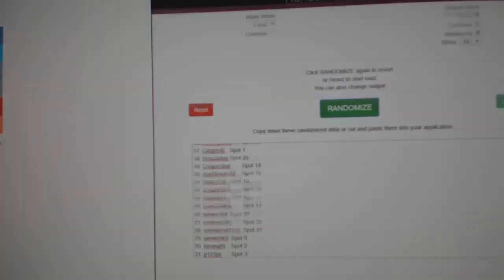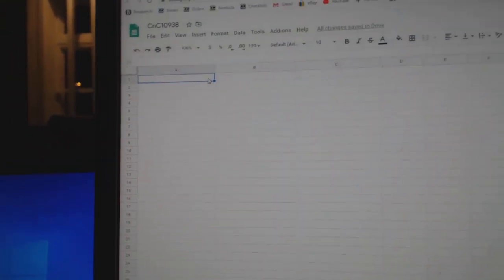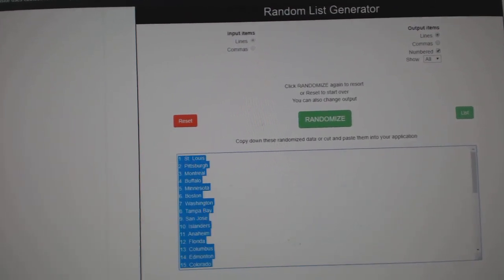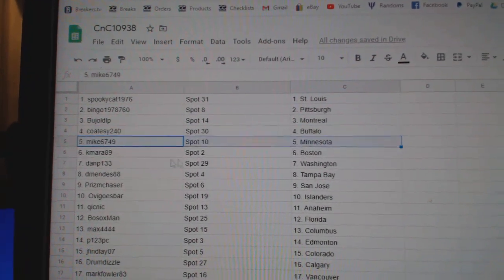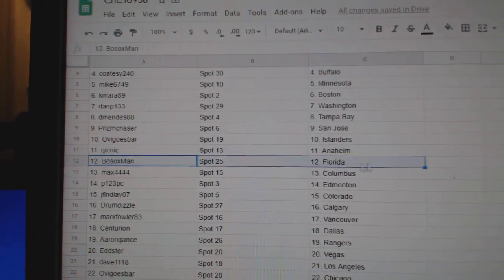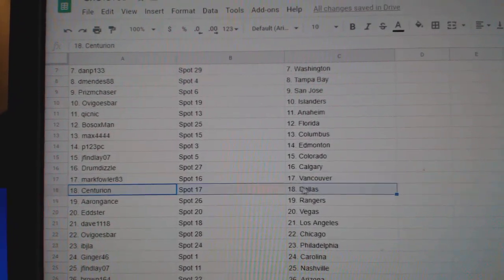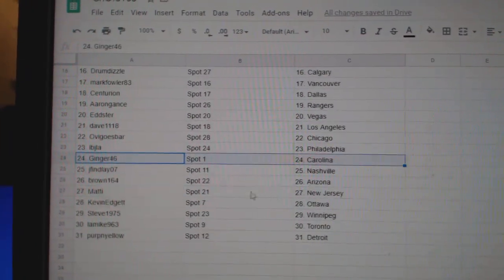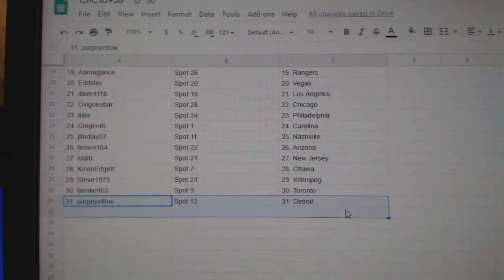Team Randoms - C&C GB #10,938